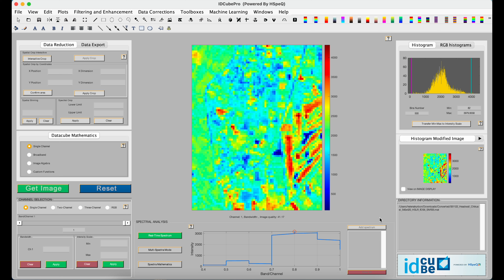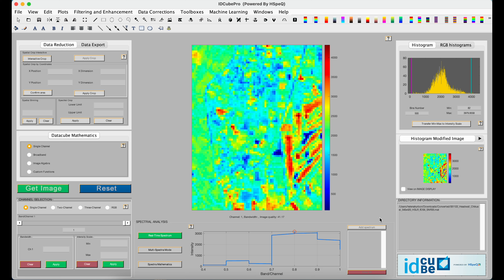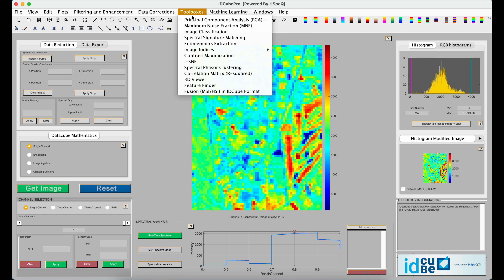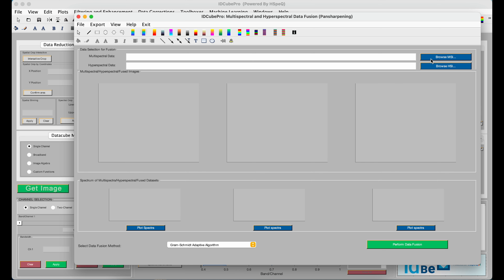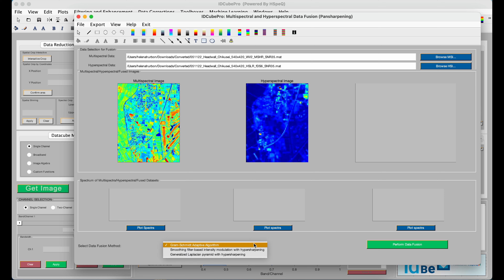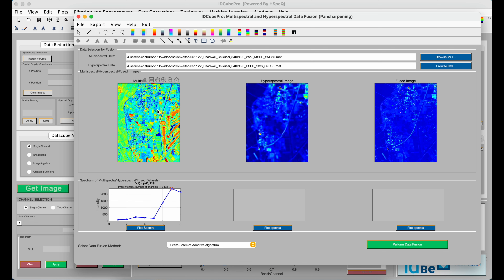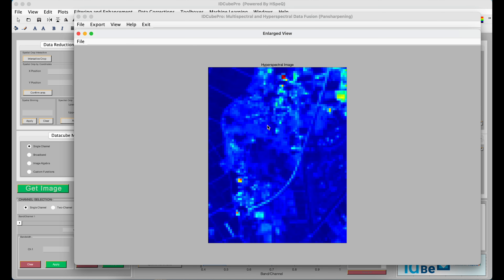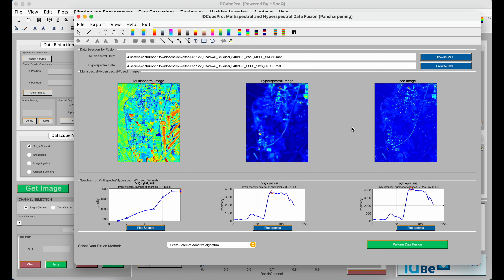How to Use Fusion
Fusion.

TIME STAMPS
00:00 - Intro
00:14 - Use case
00:30 - Open fusion
01:03 - Fuse datasets
01:42 - Save fused datacube